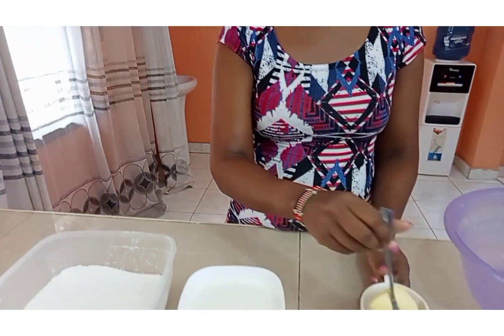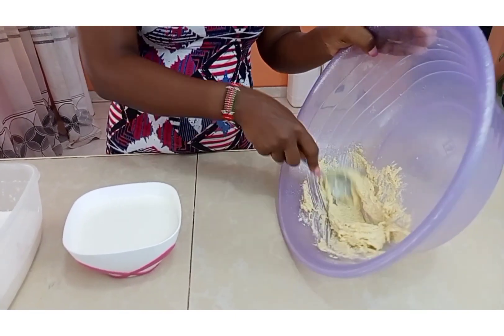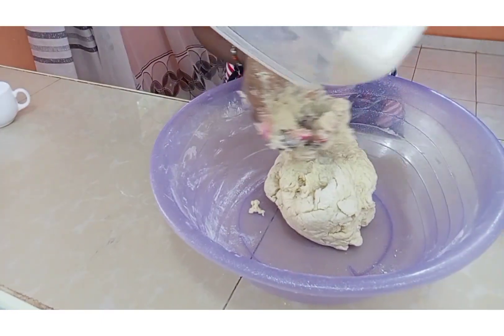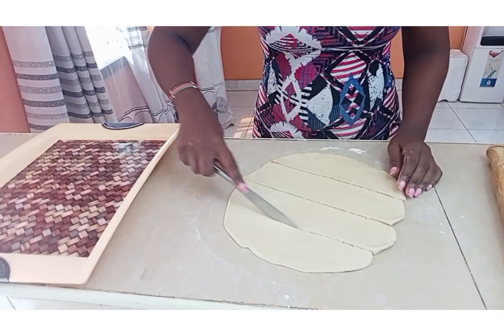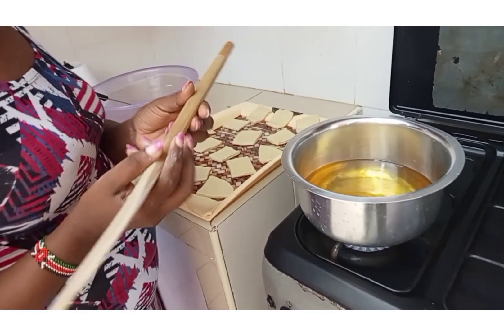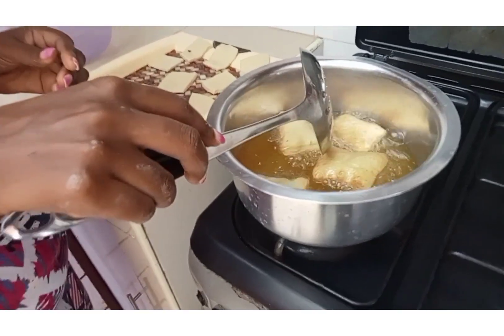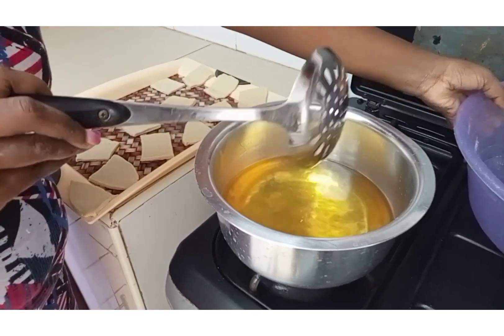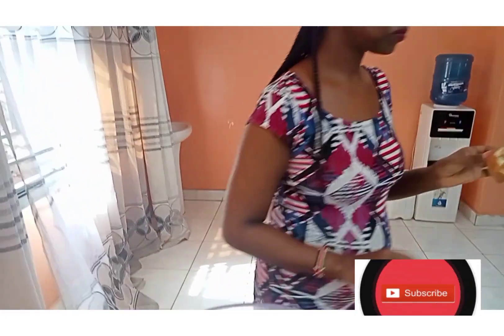only 4 ingredients and you will enjoy ☺️☺️